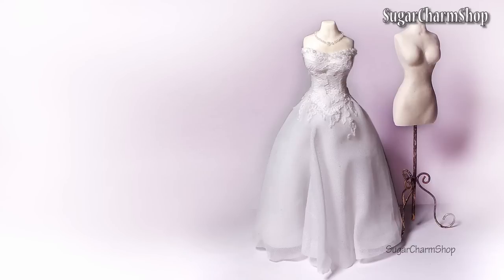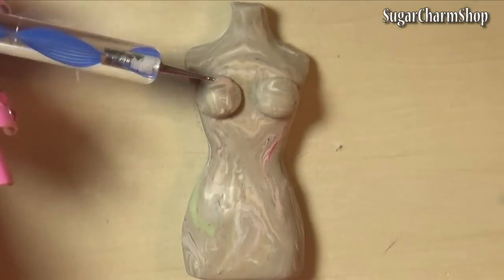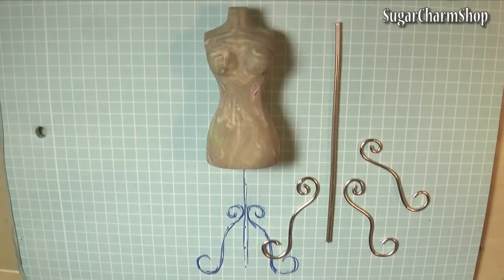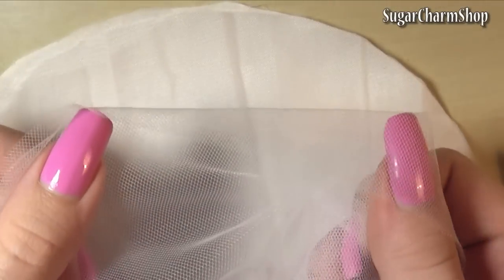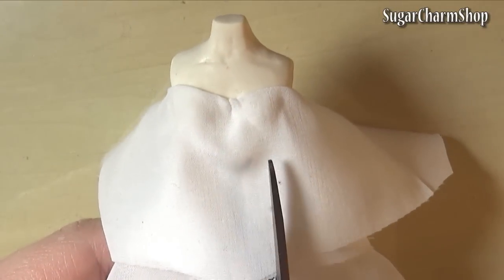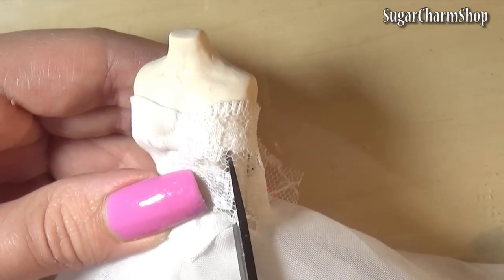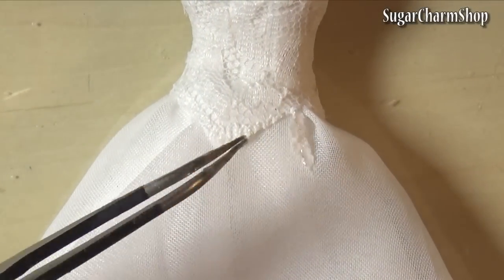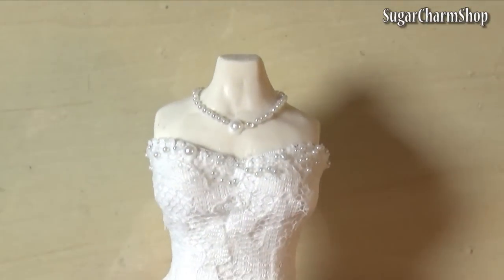Simple Miniature Wedding Dress & Dress Form Tutorial - Dolls/Dollhouse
Hey guys! This is been on my request list for quite a while, so today we're making a simple/easy wedding dress (fabric) and a dress form (polymer clay).

I went for a very simple design with some lace on the bust and a long, flowy skirt. I also added a few details using pearls and mini beads.
I made the dress form using polymer clay and bronze wire.

This would be perfect to use in a bridal shop for your dolls :)